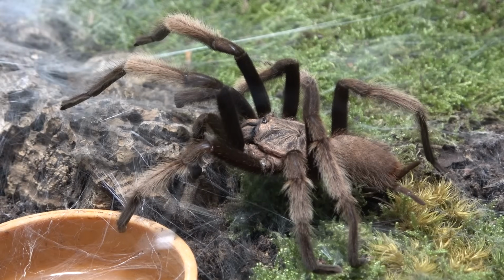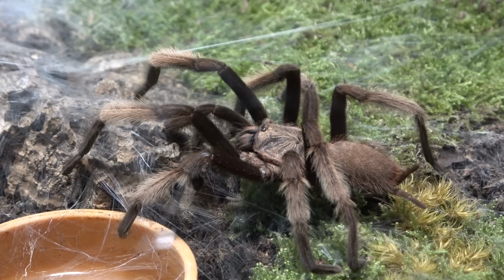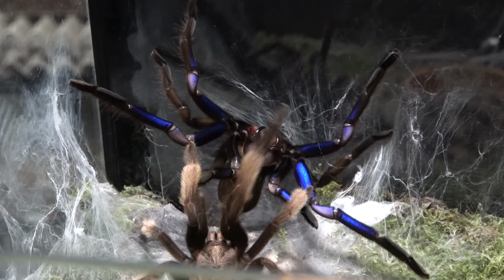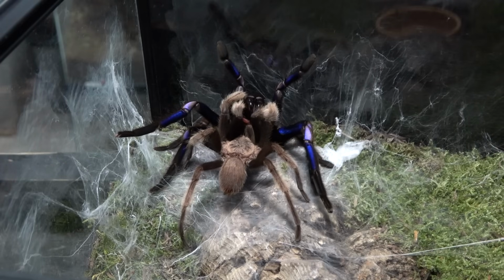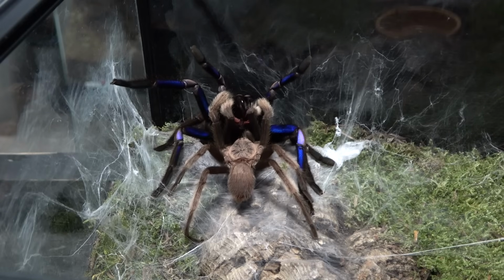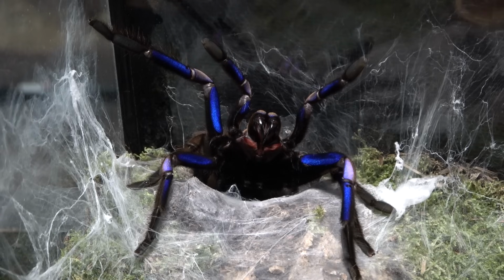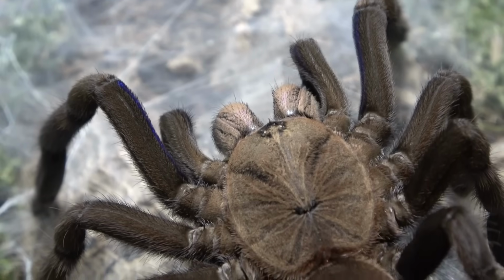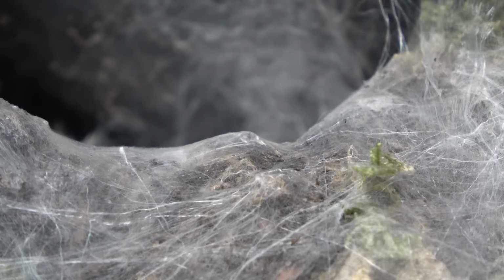Chilobrachys natanicharum, pairing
The Chilobrachys natanicharum was re classified from the old Chilobrachys sp. Electric Blue Tarantula from Southern Thailand a very striking fossorial spider that's quit shy but a real pleasure to catch outside when wandering, here we attempt to pair this awesome spider with some stunning closeups of those wonderful blue legs .